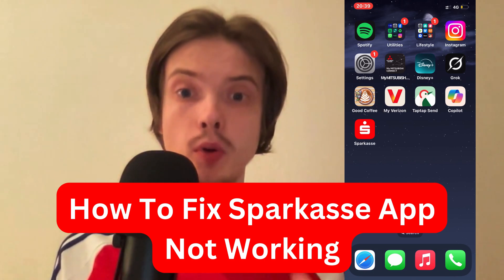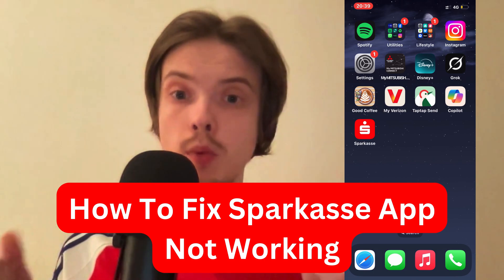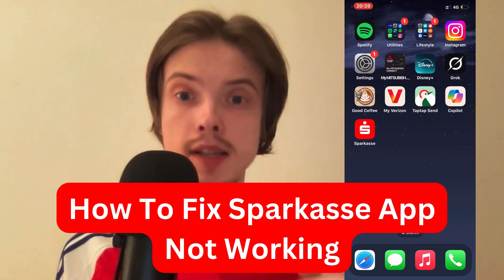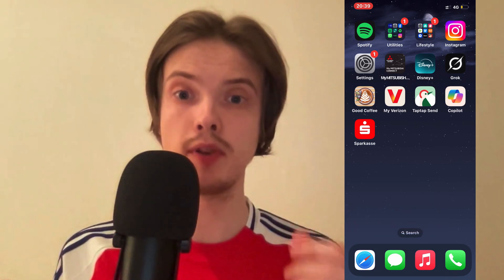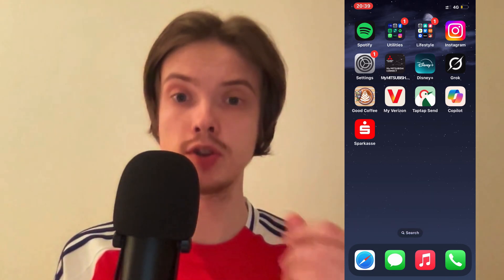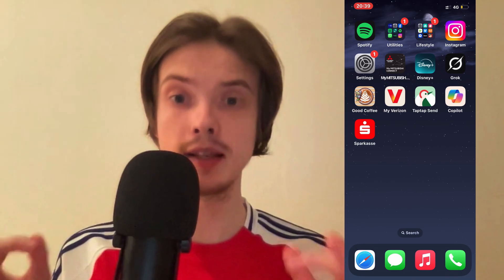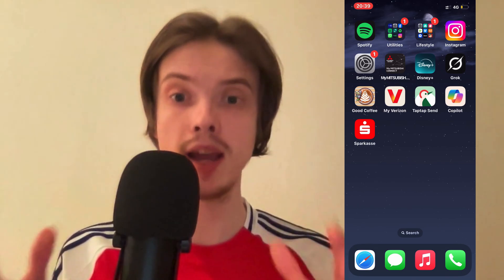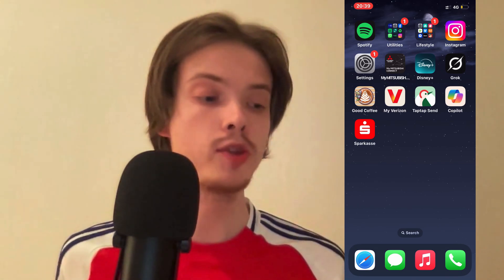How To Fix Sparkasse App Not Working (2025)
If the Sparkasse app is not working, crashing, or showing errors, then this tutorial will be perfect for you!